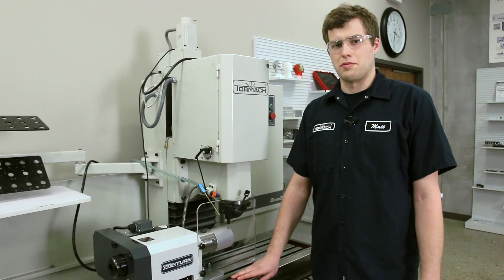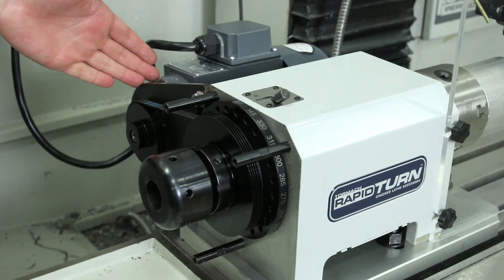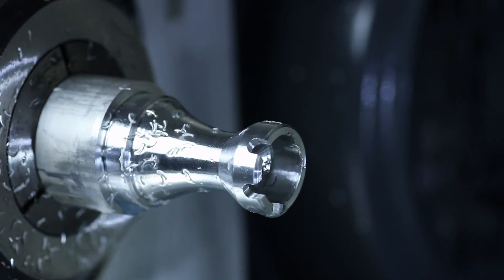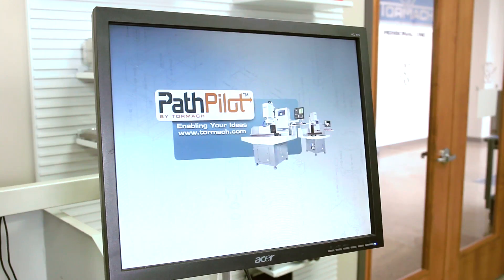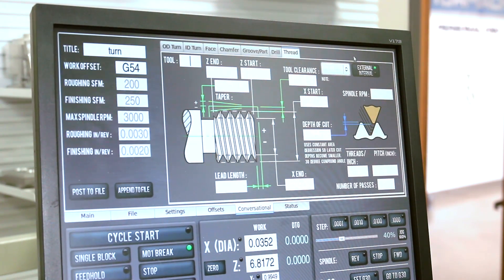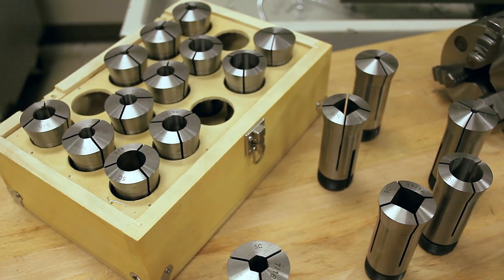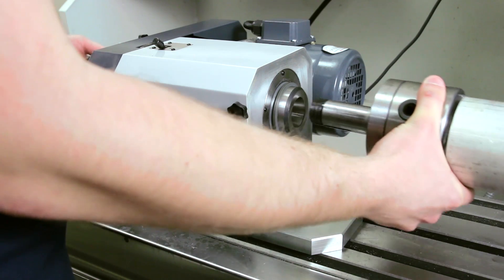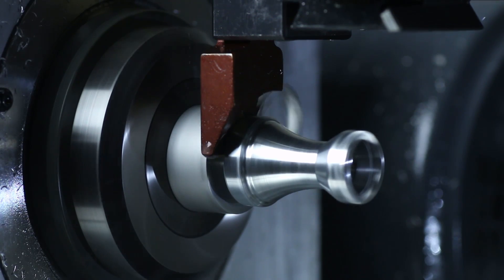RapidTurn - CNC Turning For Your Tormach PCNC Mill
The RapidTurn™ is an accessory for the Tormach PCNC 1100 and PCNC 770 mills. It adds turning capabilities to your mill. It has a 5C spindle taper with a 1 HP spindle motor to achieve speeds between 100 and 3500 RPM.  It includes a manual indexing plate to fix the spindle in 15° increments, enabling milled features to be machined without re-fixturing the workpiece.